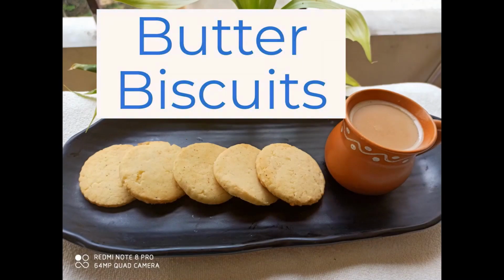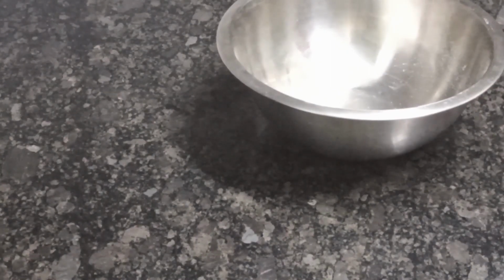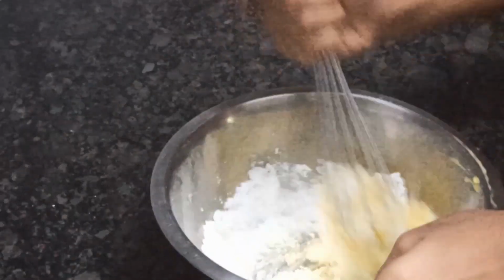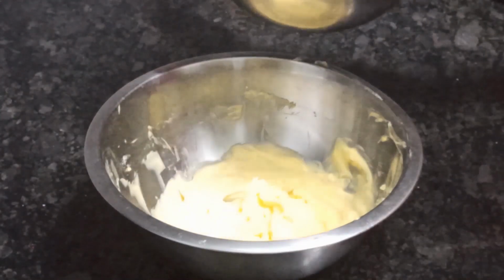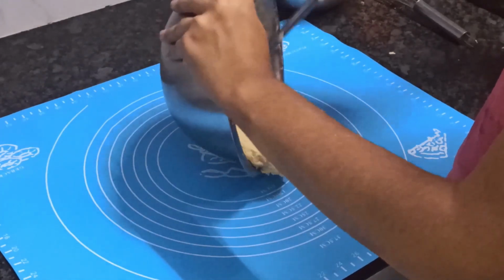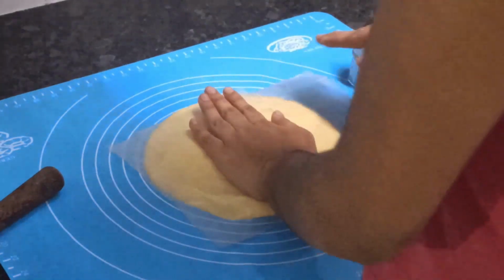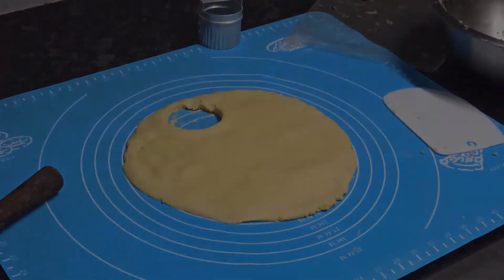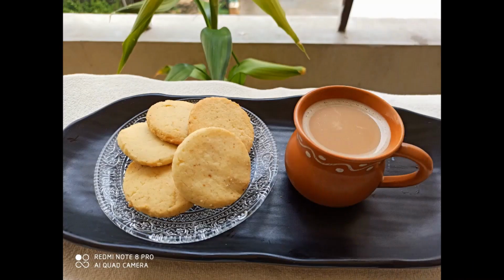EGGLESS BAKERY STYLE BUTTER COOKIES